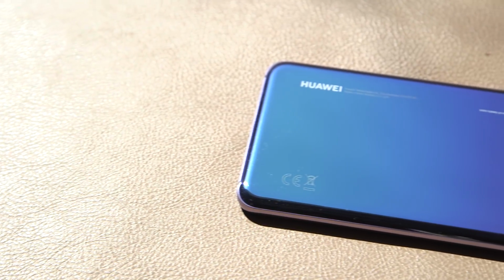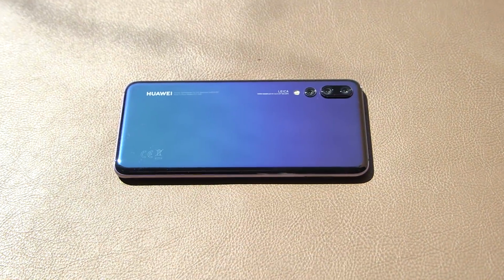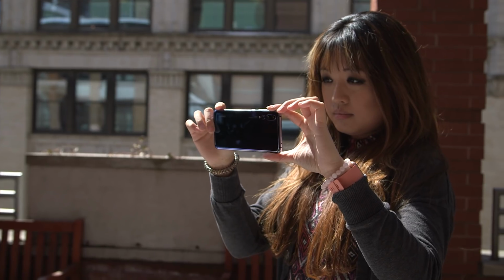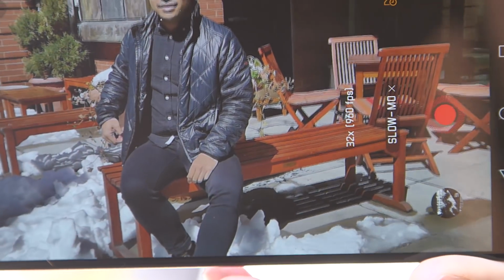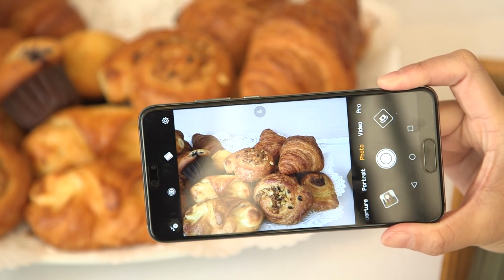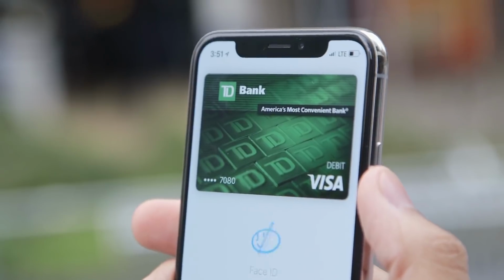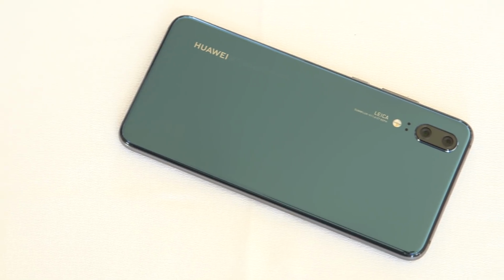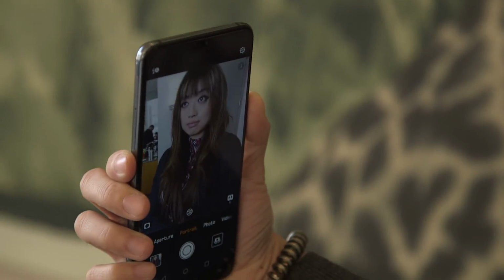Huawei P20 and P20 Pro hands-on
We take a hands-on look at the Huawei P20 and P20 Pro, which includes a 40MP camera!